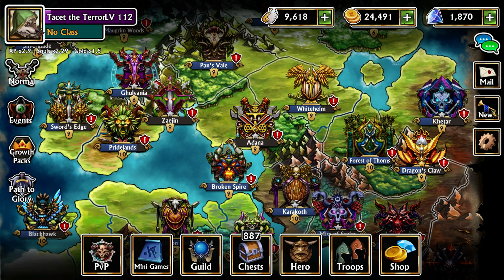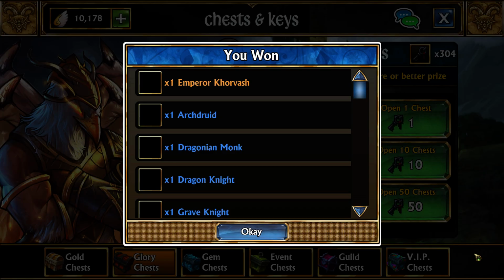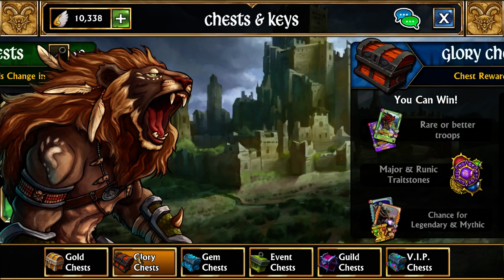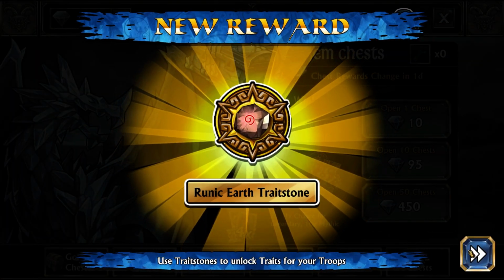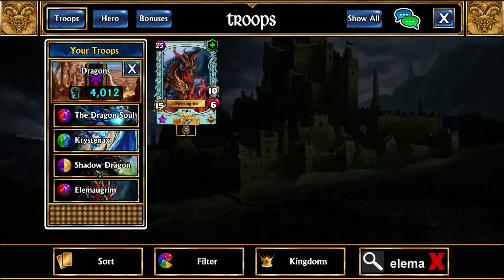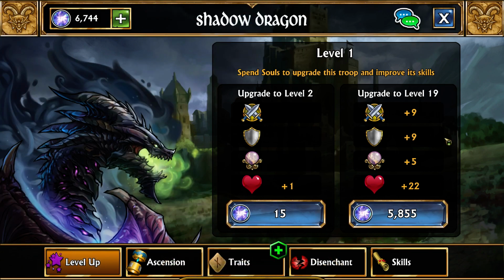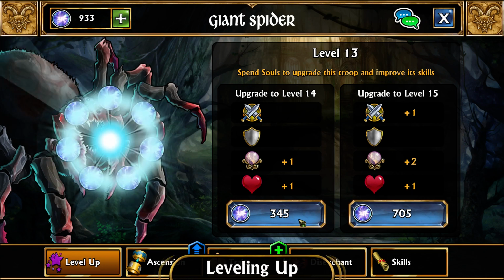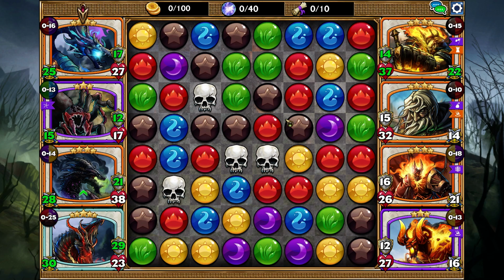Account Complete | Gem Key Opening 🎮 Ep. 20 💎 Gems of War New Player Assisting Let's Play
Hello everyone! Today we essentially complete my season 2 let's play account with a mass key opening! Season 3 will begin when the crafting system is released.

Jesse McClusky
Kat Sklar
Paul Duesterhaus
Jonathon Goble